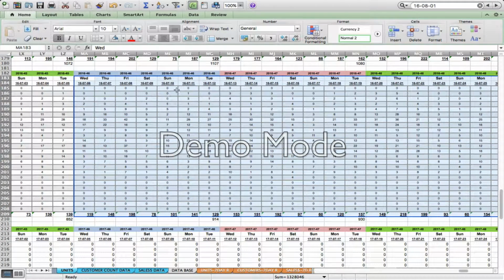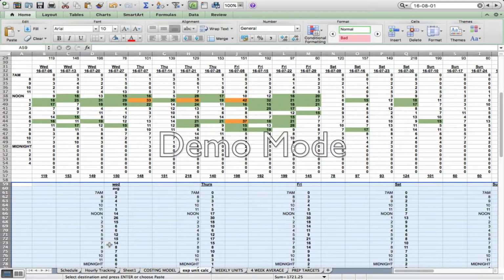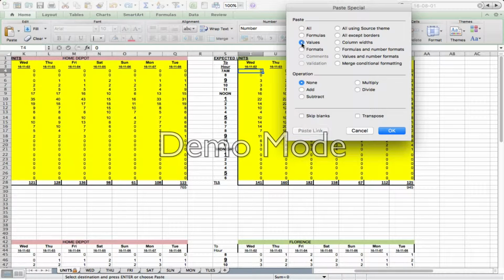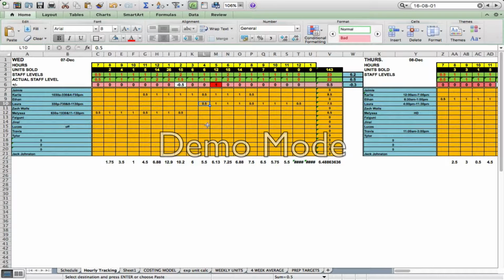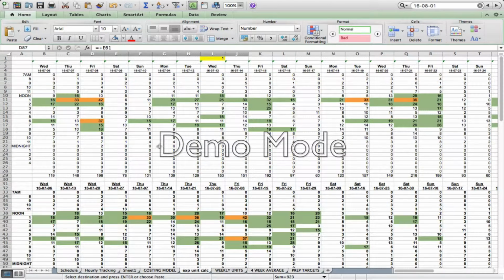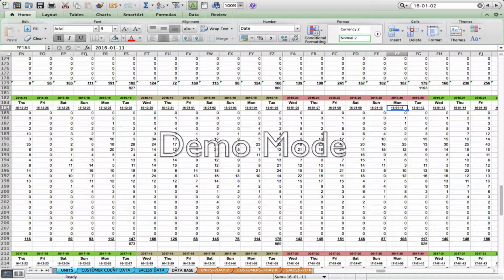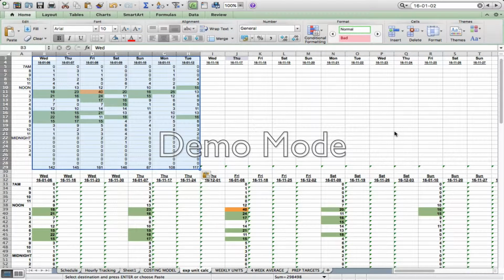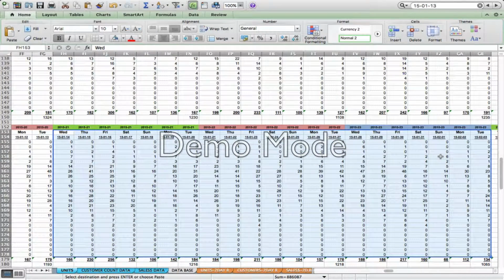Updating Expected Units Video Part 2 of 3